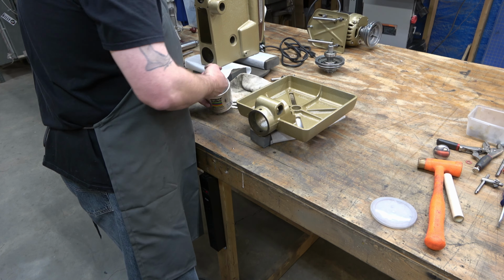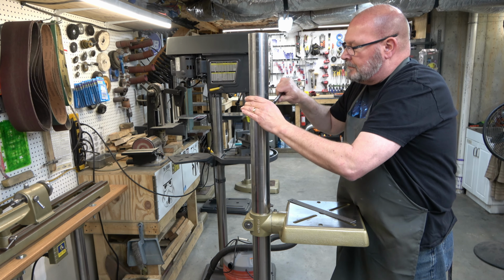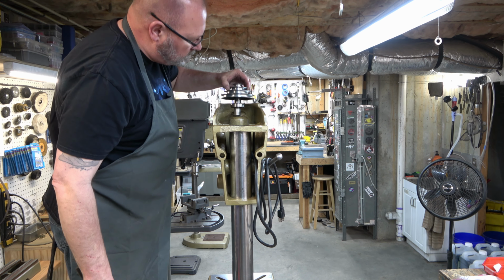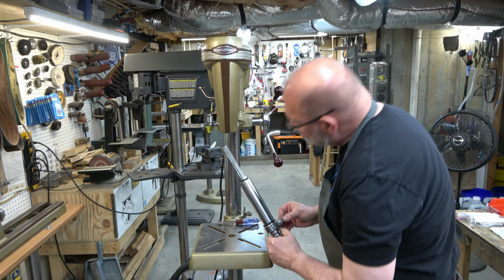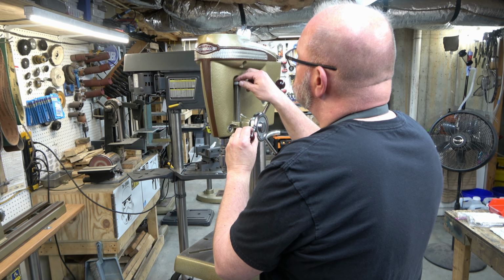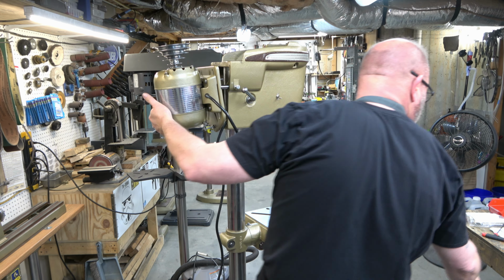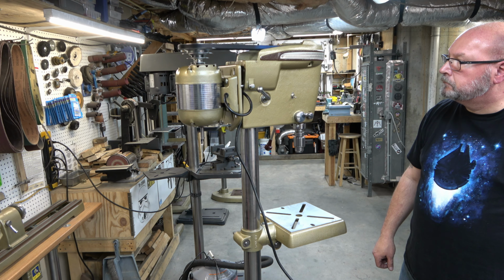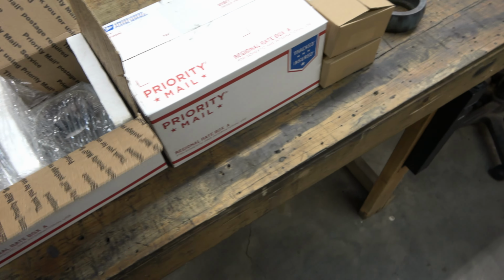Part 10 Craftsman King Seeley 100 Drill Press Rebuild (Final Assembly)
Chapters
00:00 Start
01:01 Lubricating the Table
01:33 Installing the Table
02:24 Installing the Jacob's Chuck Key
02:28 Lubricating the Head Casting
02:53 Installing the Outer Snap Ring
03:21 Installing a Column Collar
03:31 Installing the Head Casting
04:11 Installing the Head Lock
04:38 Removing the Column Collar
04:51 Installing the Power Panel
06:03 Installing the Spindle Pulley Assembly
06:42 Installing the Machine Screws
07:17 Installing the Quill Lock
07:46 Installing the Hub, Pinion, & Spring Assembly
08:14 Installing the Quill Spindle Assembly
08:55 Installing the Pinion Lock Screw
09:30 Installing the Tension Knob Lock Screw
09:40 Installing the Feed Stop Rod
10:52 Installing the Feed Stop Collar
11:31 Tensioning the Feed Return Spring
12:09 Installing the Quill Stop Handle
12:53 Installing the Motor Mount Lock Screws
13:07 Installing the Motor
14:13 Installing the V-Belt
15:31 Adjusting the Motor Pulley
15:52 Adjusting the Motor Mount
16:15 Test Running the Drill Press
16:27 Before the Rebuild
17:12 After the Rebuild
18:03 Next Project

This video is Part 10 in a series of videos covering the rebuilding of a Craftsman King Seeley “100” Drill Press (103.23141) manufactured in 1951.

Owner’s Manual for the Craftsman King Seeley “100” Drill Press 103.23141

Owner’s Manual for the Craftsman ½ HP Capacitor Start Electric Motor 115.6962

For more information about Classic Craftsman tools check out:
Vintage Machinery

Song Here it Comes
Artist TrackTribe